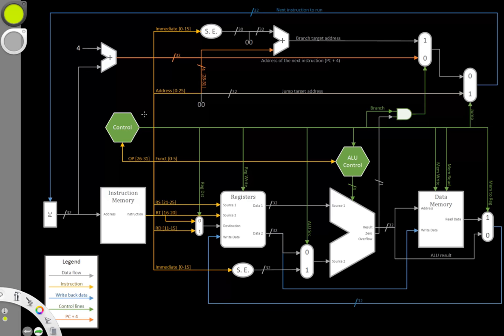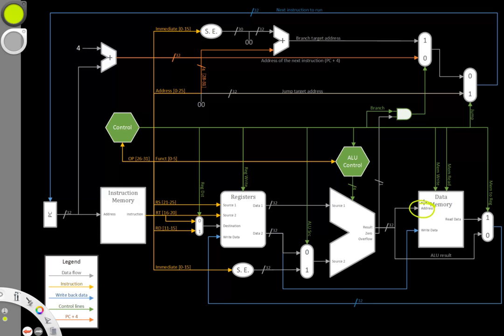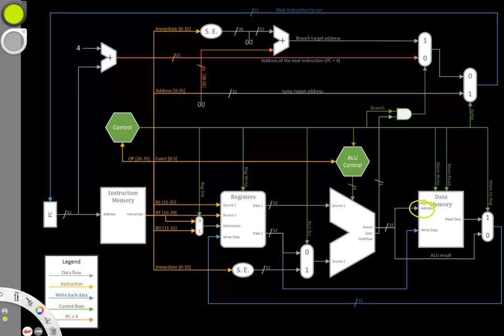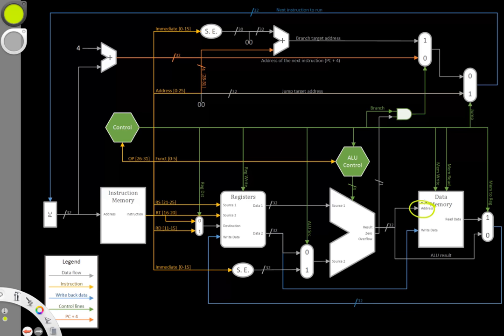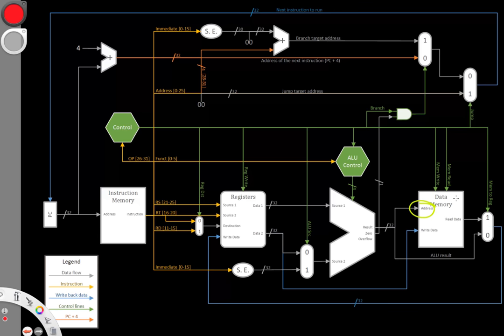10-c. Stuck at 0 ／ Stuck at 1 Fault Example 3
Example of evaluating the effects of a stuck-at-0 or stuck-at-1 fault.